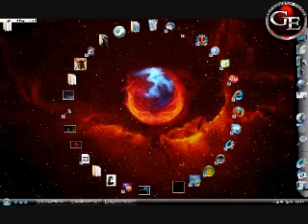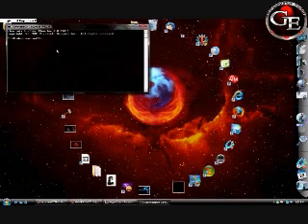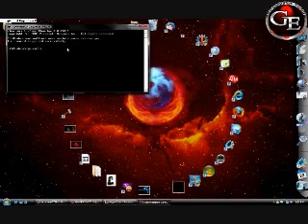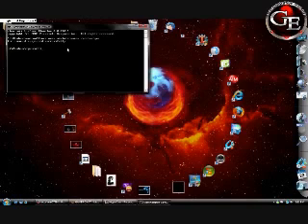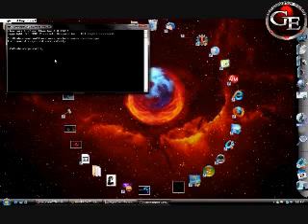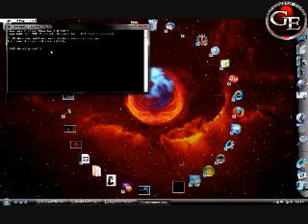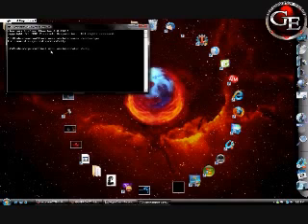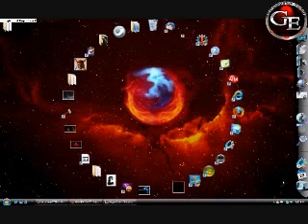How to log on to the hidden windows vista account!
im sry about how the video is if any one knows how i can resize it plz tel me thank you.